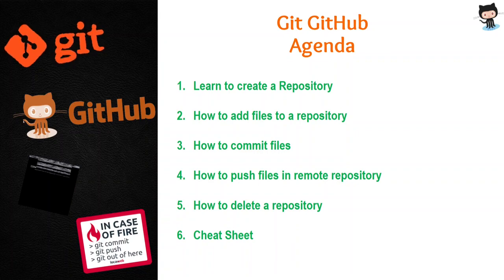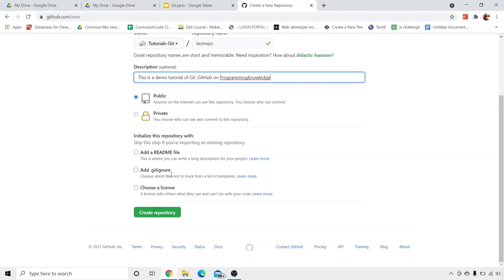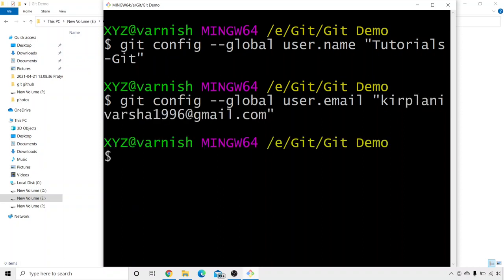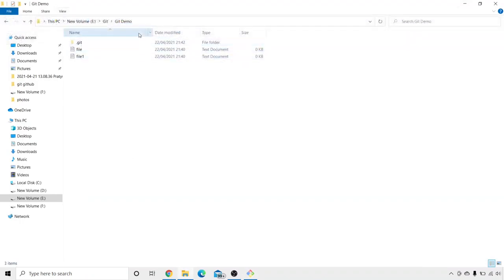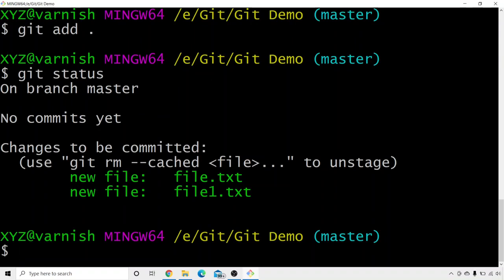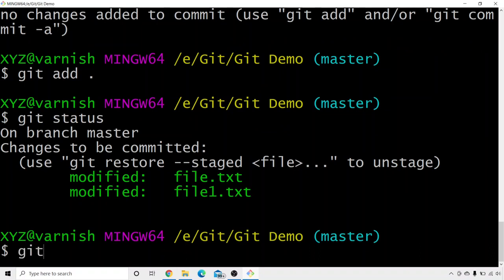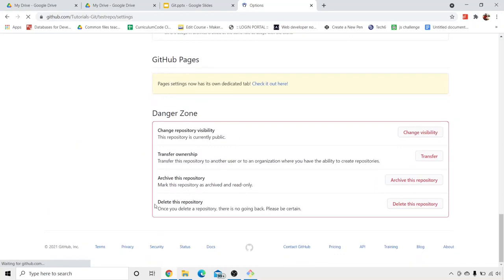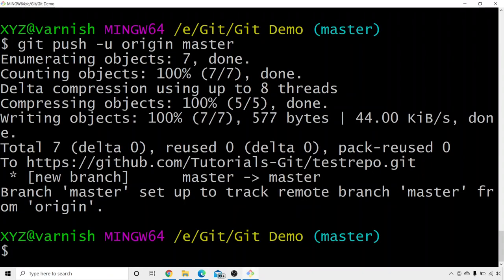Git and GitHub Tutorial for Beginners 4 - Creating GitHub repositories + Useful Git commands.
A version control system, or VCS, tracks the history of changes as people and teams collaborate on projects together. As the project evolves, teams can run tests, fix bugs, and contribute new code with the confidence that any version can be recovered at any timeGit is an example of a distributed version control system (DVCS) commonly used for open source and commercial software development. DVCSs allow full access to every file, branch, and iteration of a project, and allows every user access to a full and self-contained history of all changes. Unlike once popular centralized version control systems, DVCSs like Git don’t need a constant connection to a central repository. Developers can work anywhere and collaborate asynchronously from any time zone.Without version control, team members are subject to redundant tasks, slower timelines, and multiple copies of a single project. To eliminate unnecessary work, Git and other VCSs give each contributor a unified and consistent view of a project, surfacing work that’s already in progress. Seeing a transparent history of changes, who made them, and how they contribute to the development of a project helps team members stay aligned while working independently.Contents:1.How to create a repository?2.How to delete a repository?3.Git commands.Git and GitHub Git Cheat Sheet

Chapters:-
1:07 Enter your Repository
1:35 Add a little bit description about the repository
3:21 Add files in this repository
6:09 Create file in this folder
9:45 Convert these untrack file
11:28 Go to know the status of the current working directory
13:34 Write the commit statement
16:20 Change repository visibility
17:16 Confirm your access